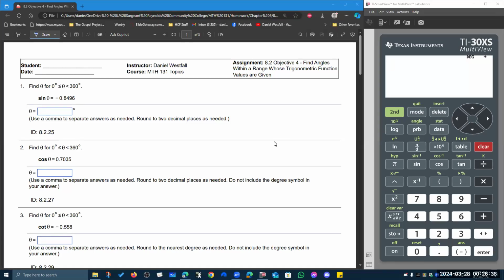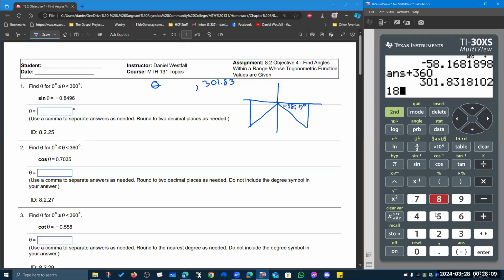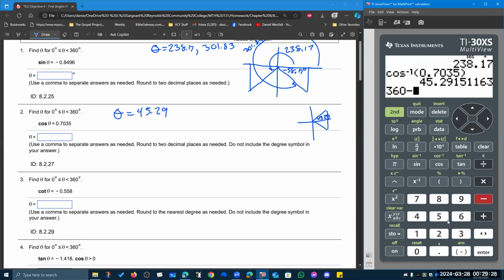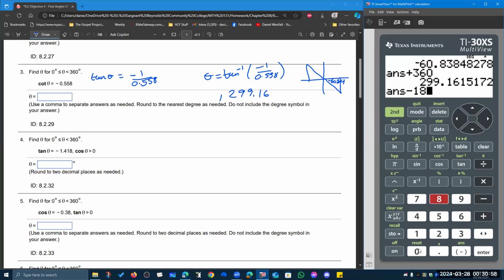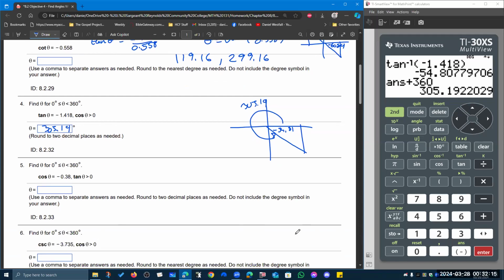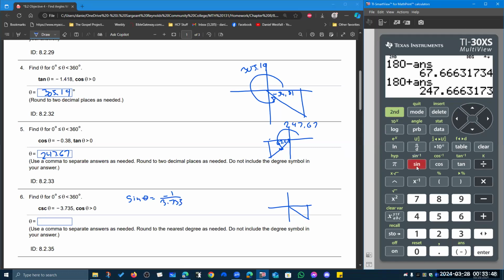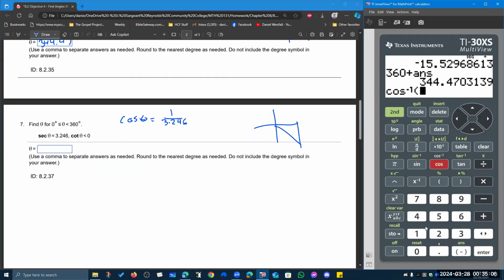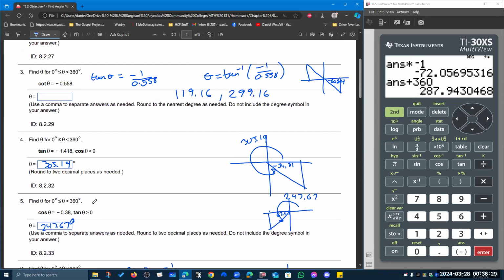MTH 131 8.2 Objective 4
Find Angles Within a Range Whose Trigonometric Function Values are Given